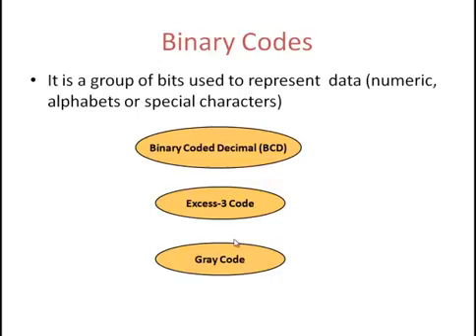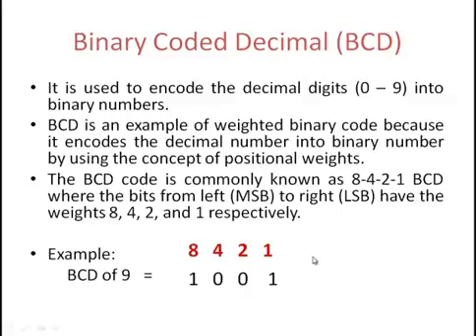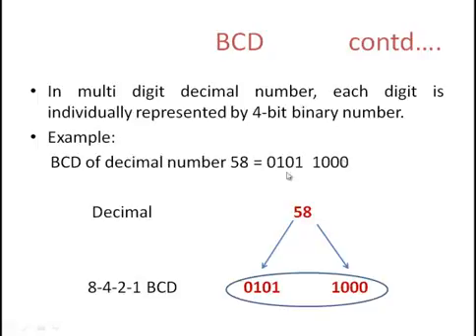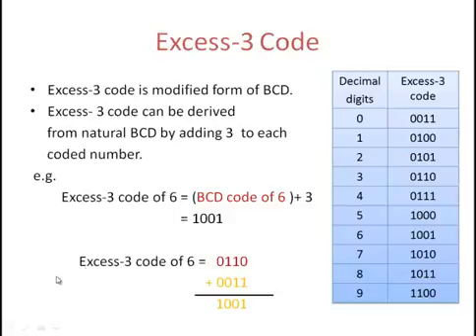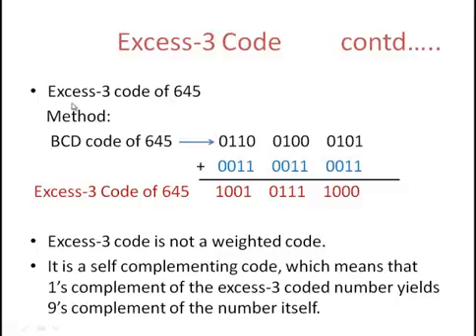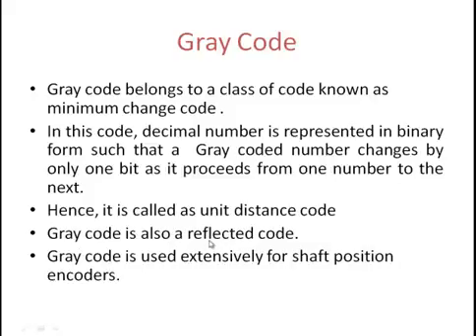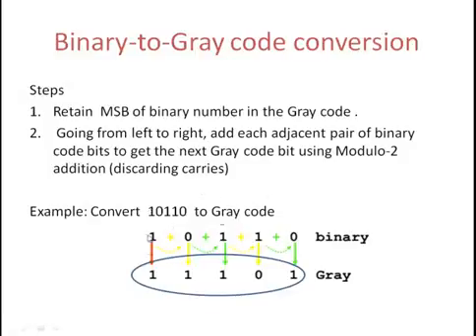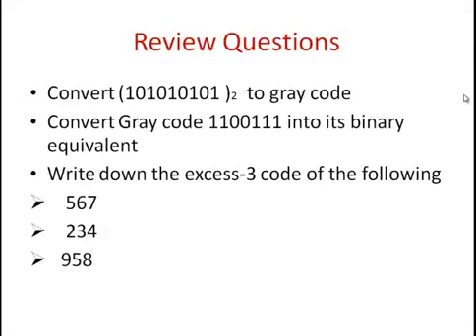ECE 313T_week2_lecture1